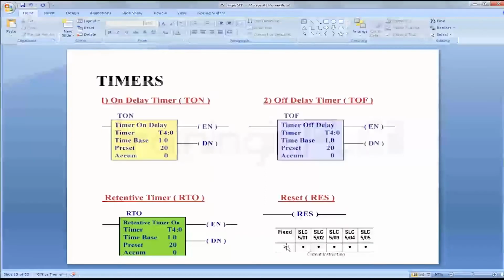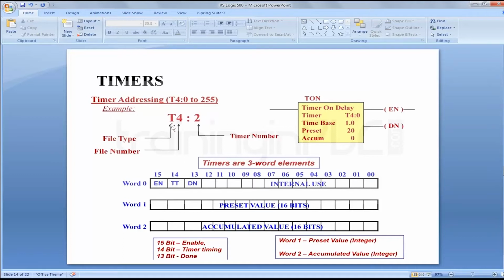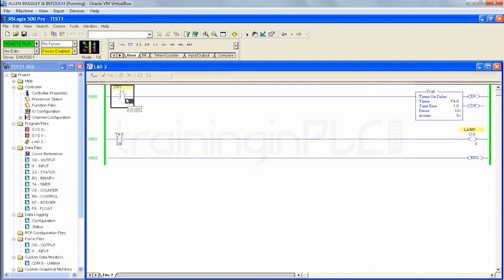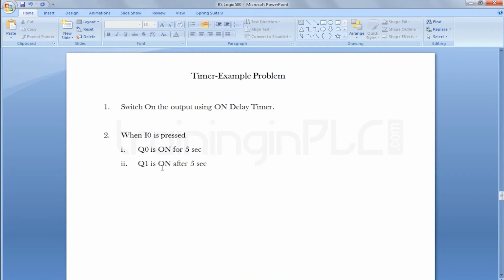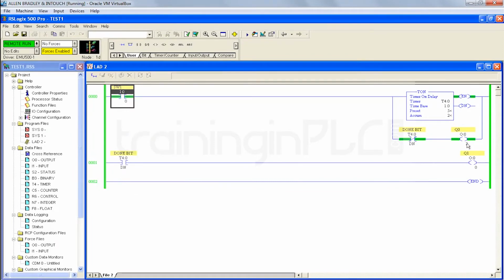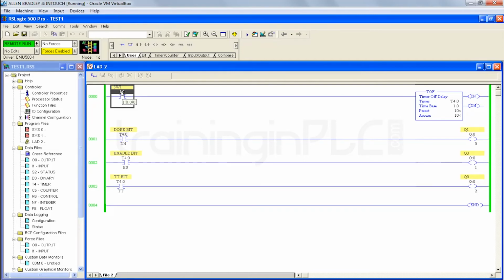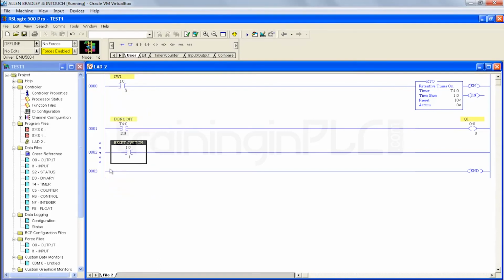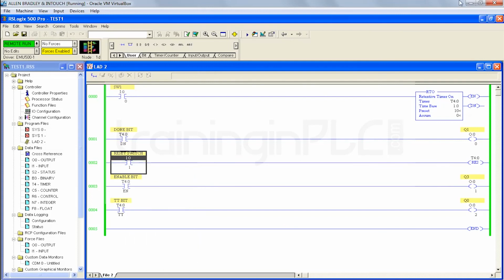13. Allen Bradley RS Logix 500 Timers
This video will help you to learn the timers in Allen Bradley RS Logix 500. If you want learn more industrial automation training and Online Industrial Training Please

To learn more about Industrial automation career and training please